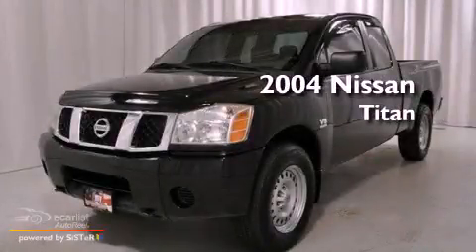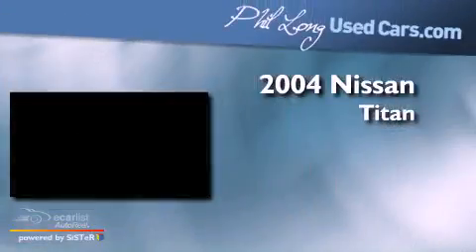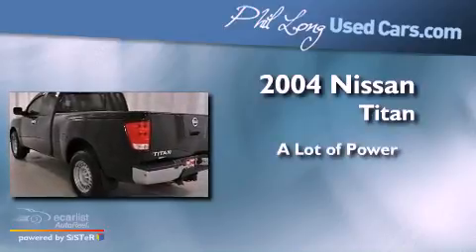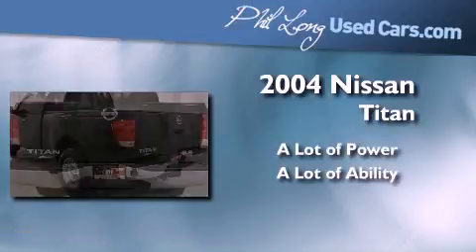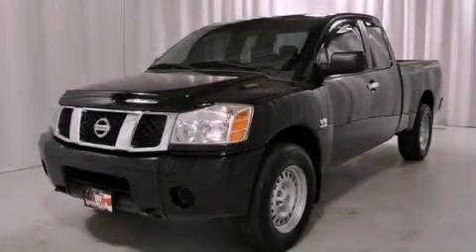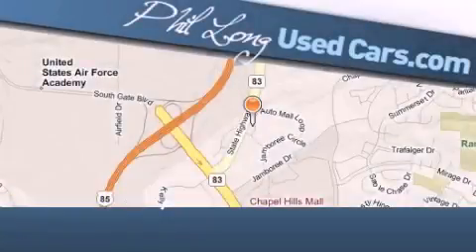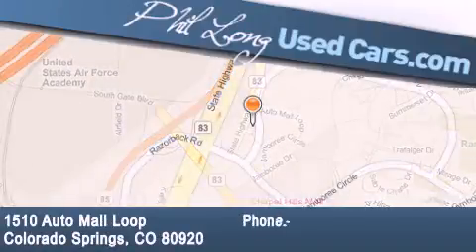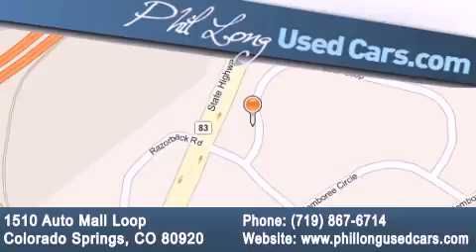2004 Nissan Titan Denver CO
Year : 2004

 Make : Nissan

 Model : Titan

 Trans . : Automatic

 Exterior : Black

 Miles : 86,625

 1510 Auto Mall Loop

 2004 Nissan Titan Colorado Springs CO